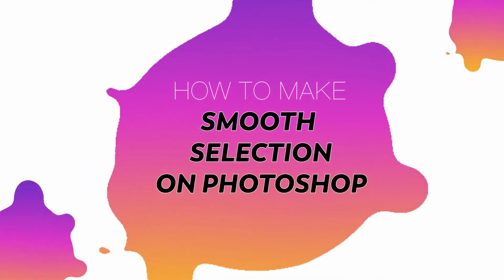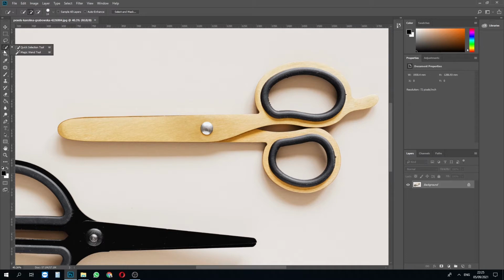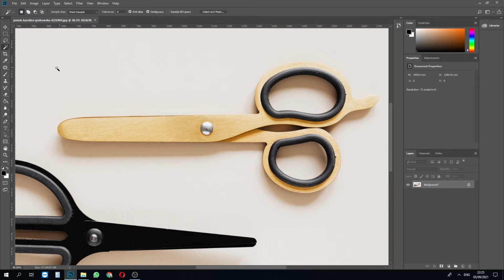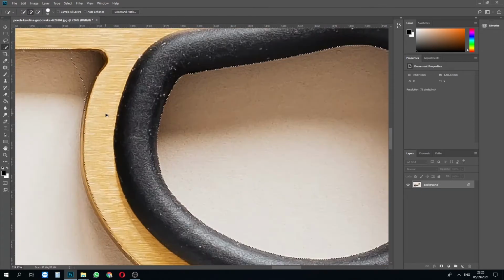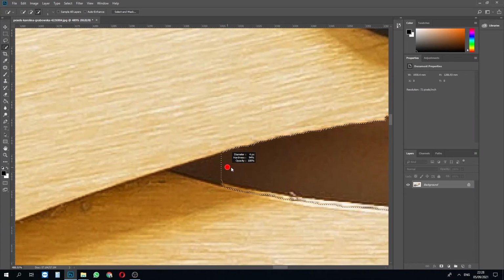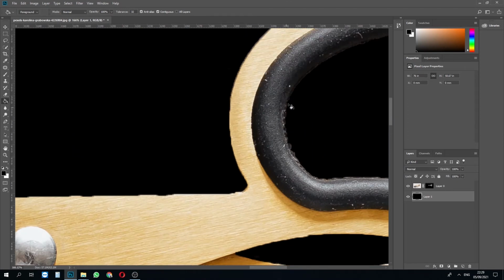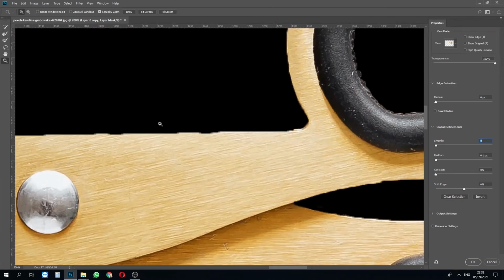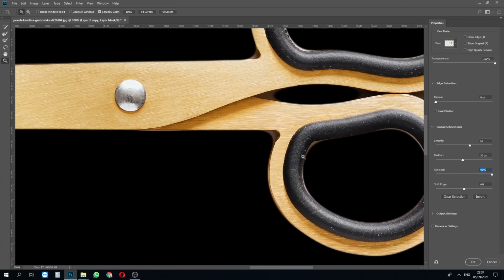How To Select Object EASY - Smooth Perfect with Quick Selection Tool Photoshop